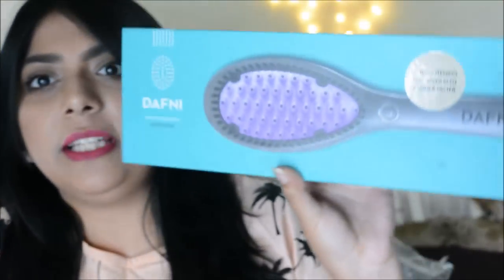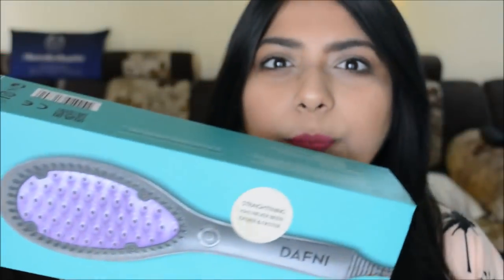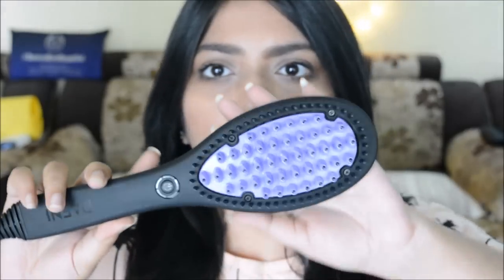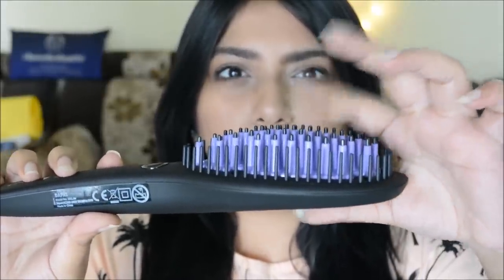Dafni The Original Hair Straightening Ceramic Brush Review, Demo | Bhumika Thakkar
Hi guys,

MRP: Rs.

Camera I use
Lighting: Natural Lighting
Editing: Movie Maker

P.S: Sent by brand. Honest Review